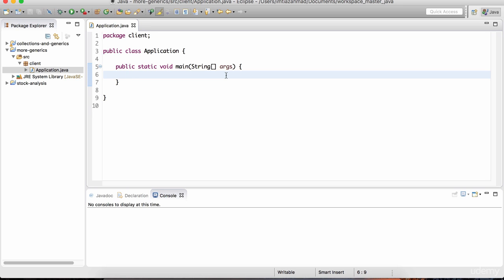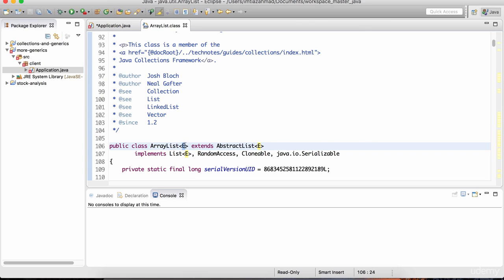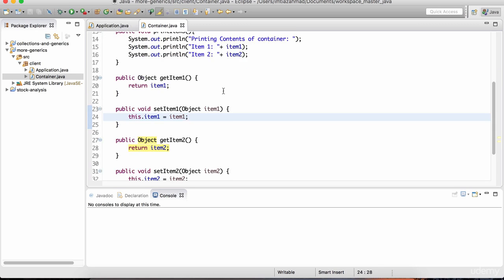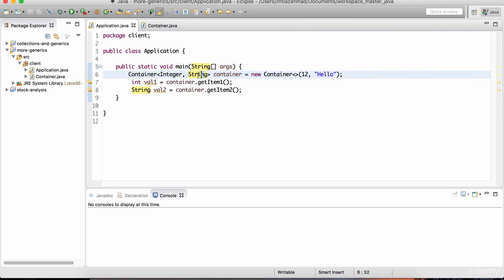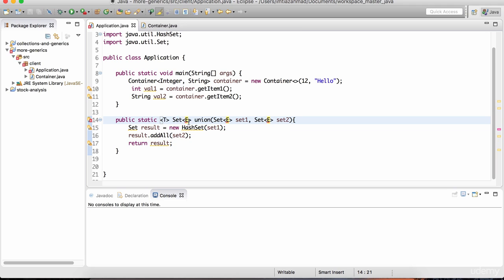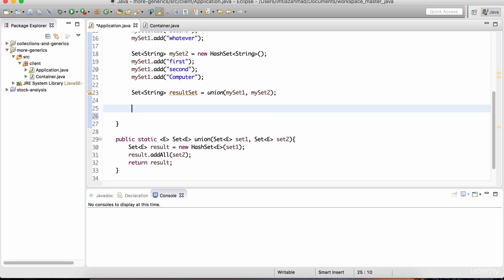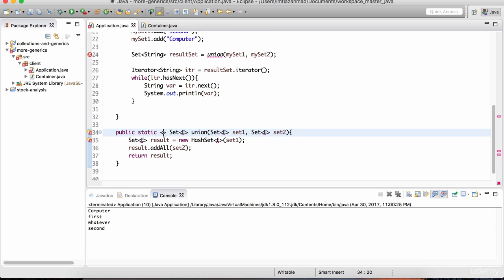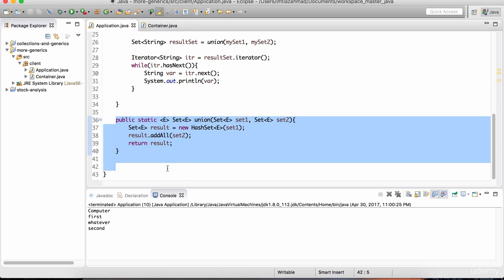11 June 2018